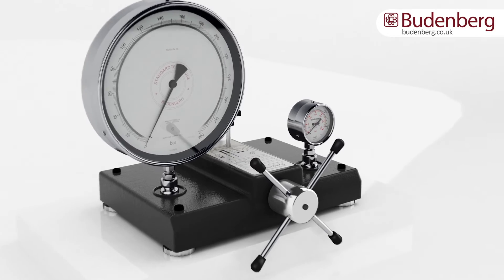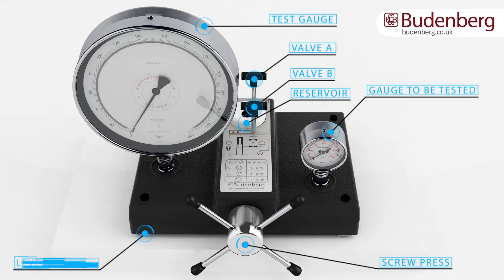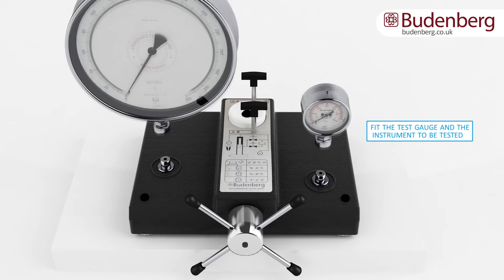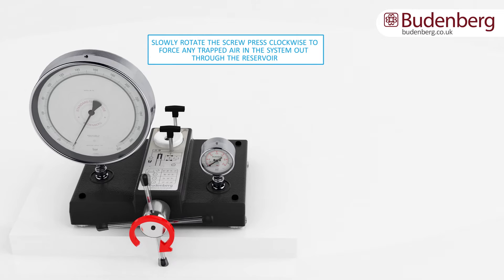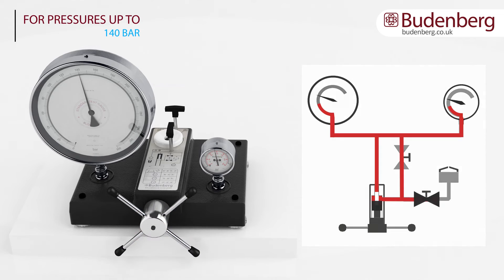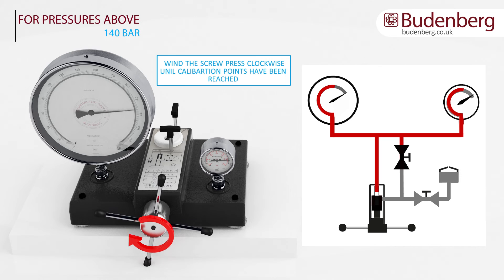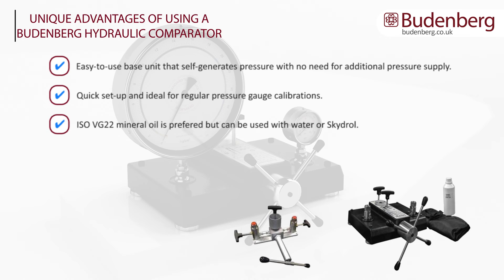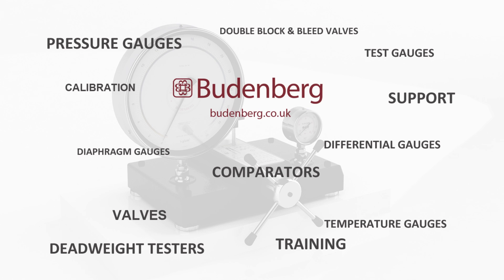How Does a Hydraulic Comparator Work? Set-up | Operation | Pressure Flow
To purchase a Hydraulic Comparator or for more information go

Budenberg started their tradition of manufacturing quality, precision instruments in 1849. We are established market leaders in the supply and service of Pressure Calibration equipment to meet primary standards.

We have provided a joint portfolio of products and services to satisfy the requirements of clients in industry, in quality control and in accredited laboratories.

Budenbergs Range of Hydraulic Comparators includes:

• Hydraulic Comparator 600 bar (BGH600C)
• Hydraulic Comparator 1200 bar (BGH1200C)
• Hydraulic Comparator 2600 bar (BGH2600C)

Ranges of Pressure for Calibration
• Hydraulic Dead Weight Testers in ranges up to 1- 7,000 bar
• Pneumatic Dead Weight Testers in ranges up to -1 to 120 bar
• Hydraulic / Pneumatic / Electronic Comparators
• Repair, Overhaul, and Re-certification of Deadweight Testers to National and UKAS standards.

0:00 Intro
0:39 Key parts to a Hydraulic Comparator
1:09 Set-up of a Hydraulic Comparator
2:09 Operation of a Hydraulic Comparator
2:47 Increasing pressure above 140bar (2000psi)
3:20 Unique advantages of using a Budenberg Hydraulic Comparator